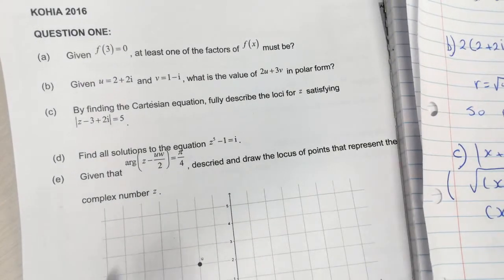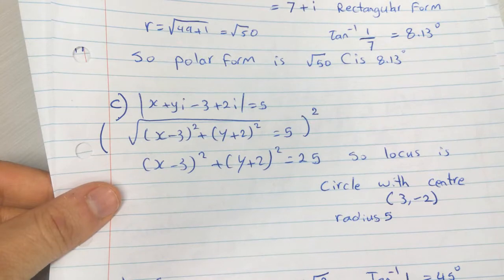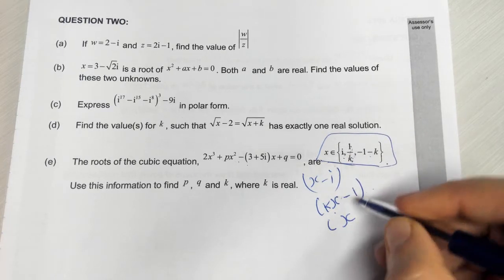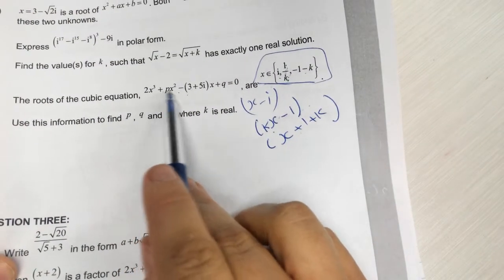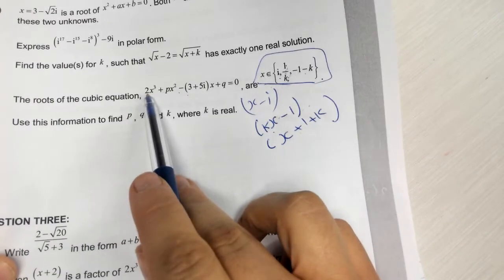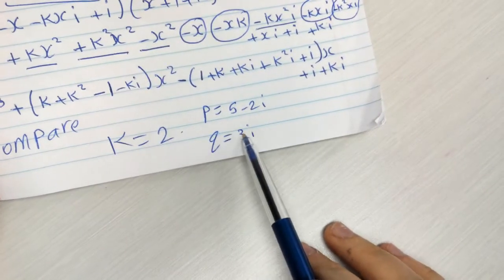Complex Number Exam Questions